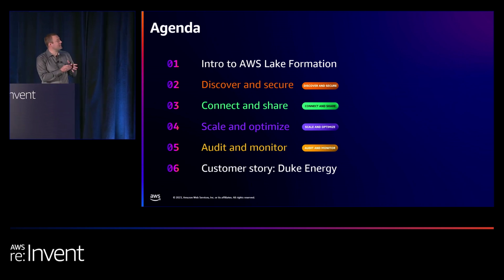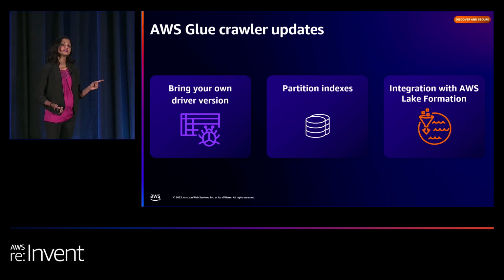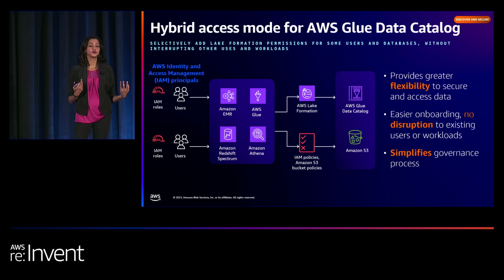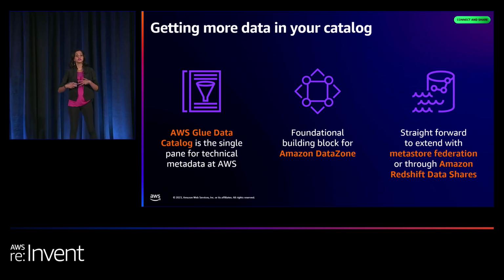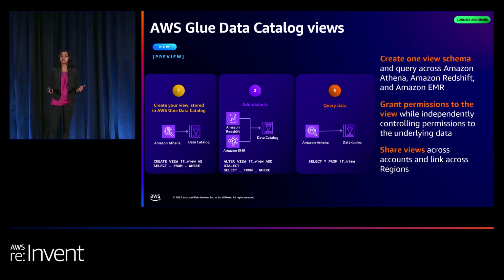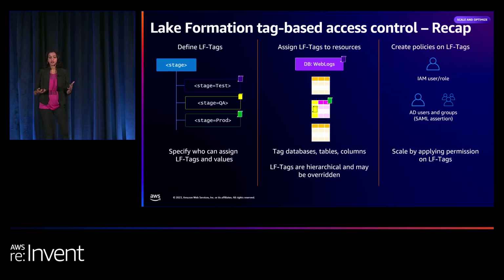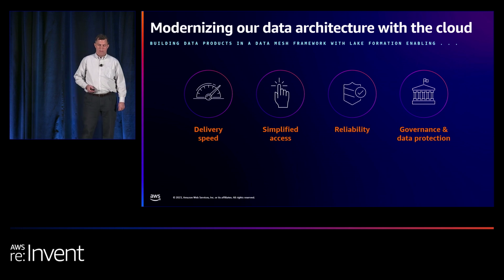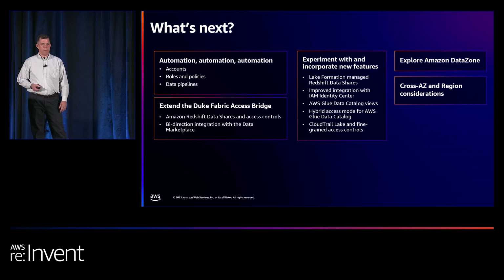AWS re:Invent 2023 - What’s new in AWS Lake Formation (ANT303)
Chief data officers, data platform administrators, architects, owners, and consumers are looking to simplify data access permissions and governance. AWS Lake Formation makes it easier to centrally govern, secure, and globally share data for analytics and machine learning use cases. Join this session to learn about new capabilities, customer stories, and how you can get the most out of Lake Formation.